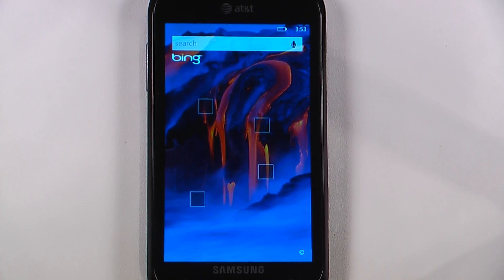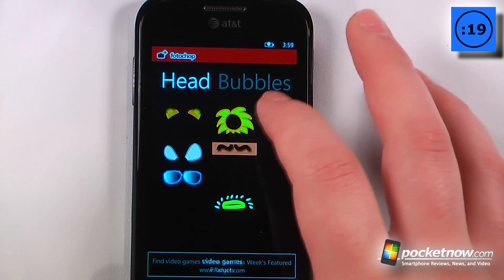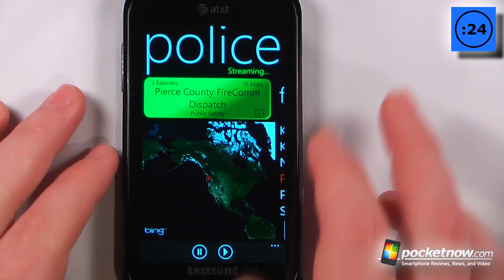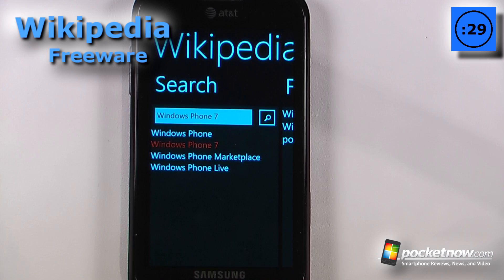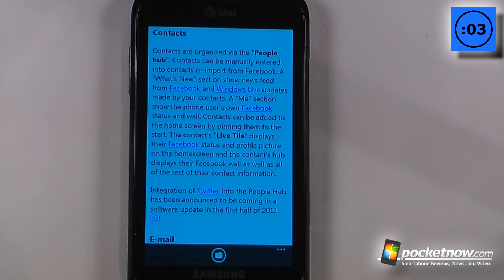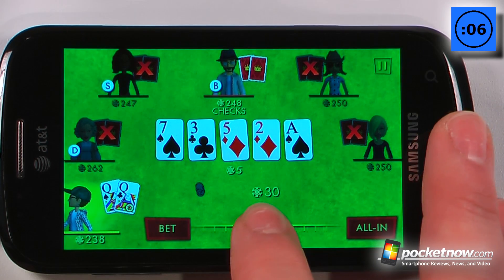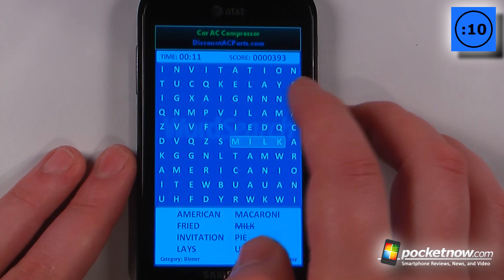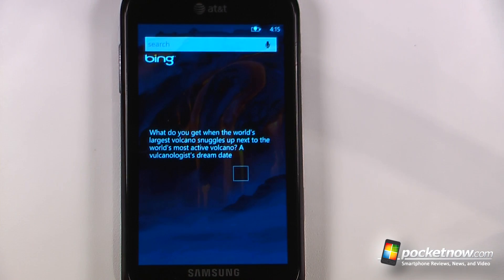Windows Phone 7 App Roundup 22 Mar 2011 | Pocketnow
Go here for the Zune links and Microsoft Tags In this episode of the Windows Phone 7 App Roundup we demonstrate five applications in 30 seconds each. These apps will entertain, give an almost countless amount of knowledge, and add graphics and text to your photos. This week we have FotoChop 0:16, Police Scanner 7 0:46, Wikipedia 1:16, Full House Poker 1:46, and Word Search 2:16.